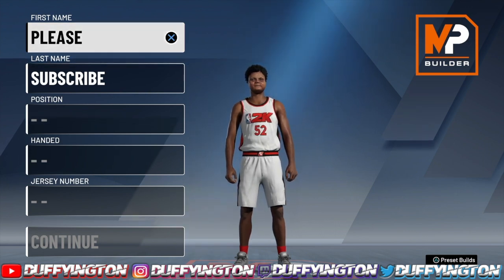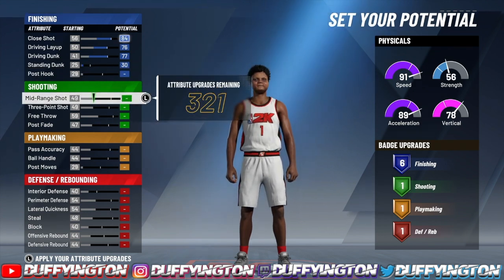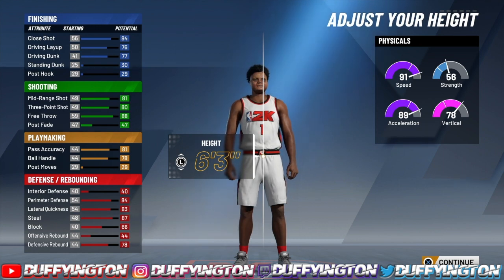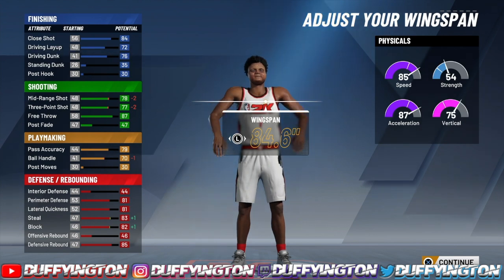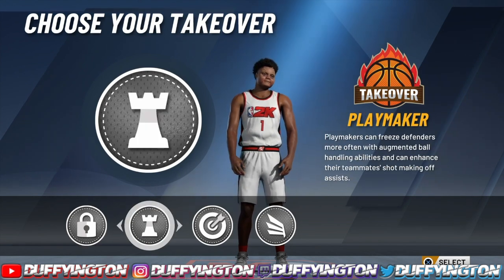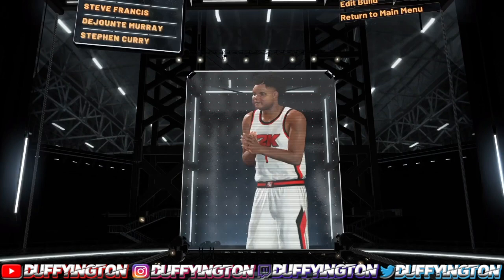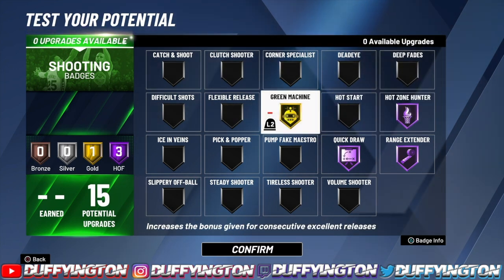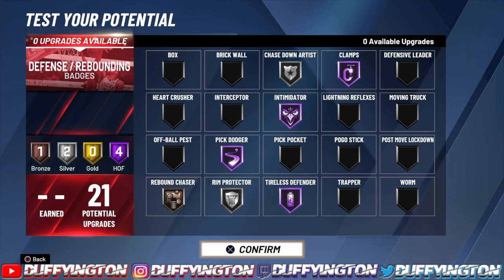BEST 6'6 SPEEDBOOSTING PERIMETER LOCKDOWN ISO BUILD IN NBA 2K20! THIS BUILD IS A DEMIGOD! *NEW*